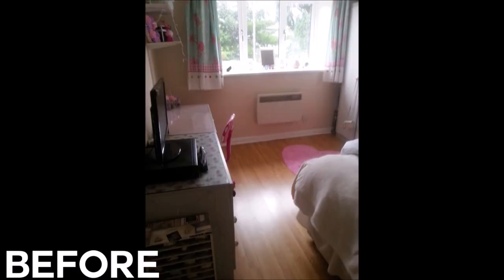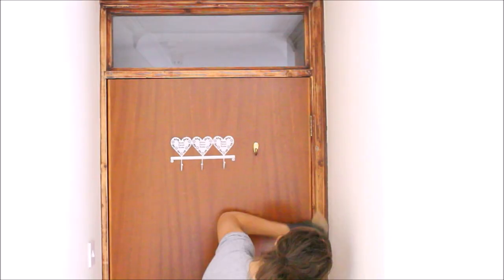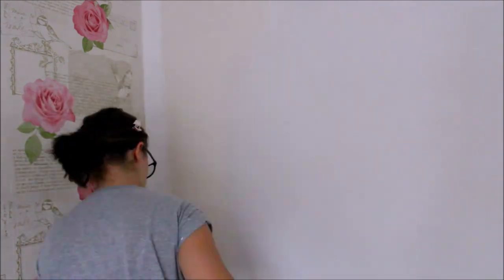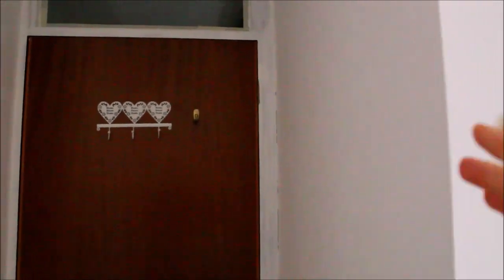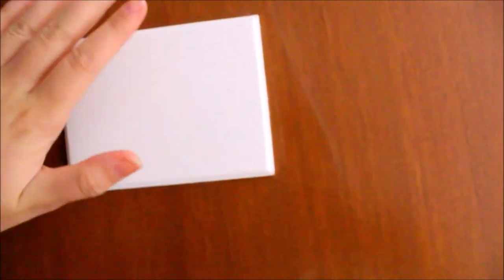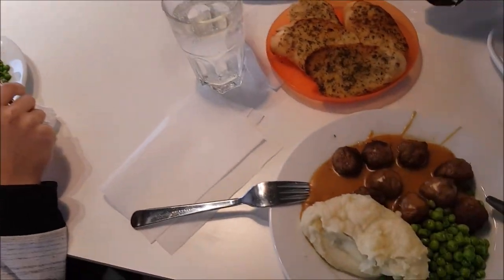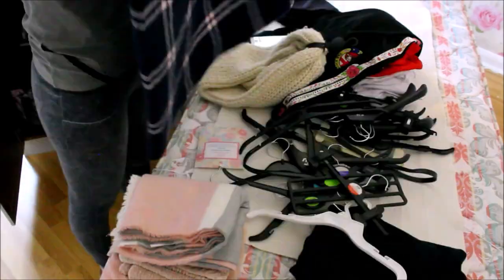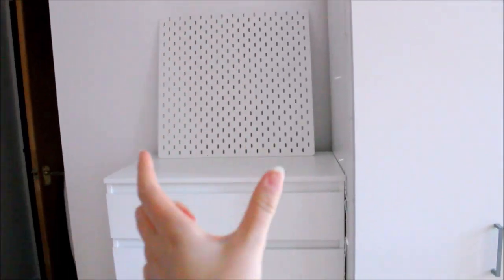16 Year Old Redecorates & Repaints her Room| Claudia Greiner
ROOM TOUR:

I can't believe I did this all myself! I take you on the wild journey of me completely transforming my bedroom from crowded and full of busy patterns to white, chic and oh-so tumblr-like! I'm so pleased with it and proud of making my vision come to life! Enjoy!

MUSICAL.LY: claudiagreiner

comment "Your 'Decorating room at 16 years old' video brought me here" and of course you can add your own personal message if you would like :)

[972]